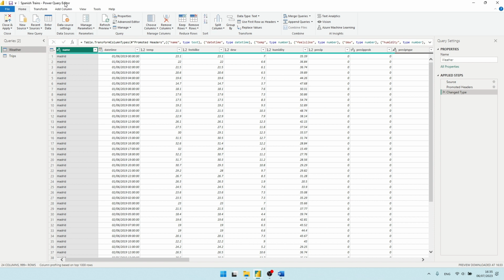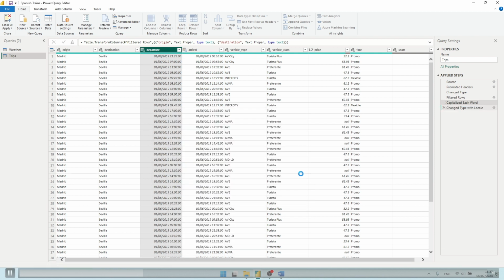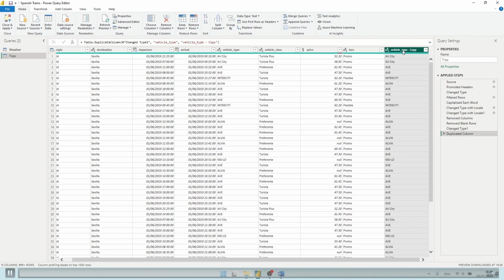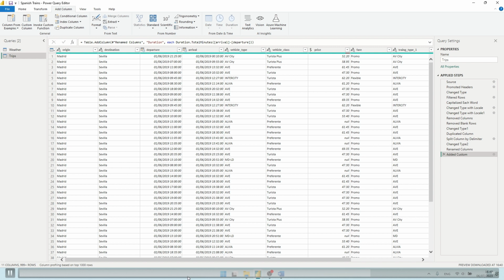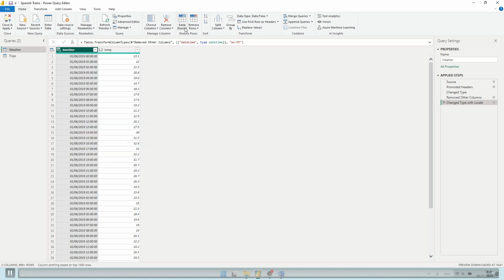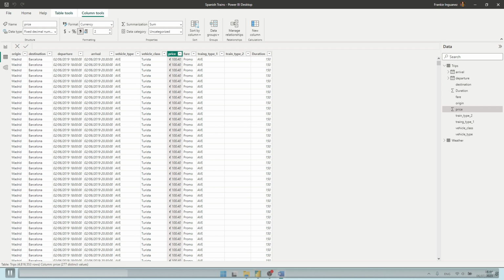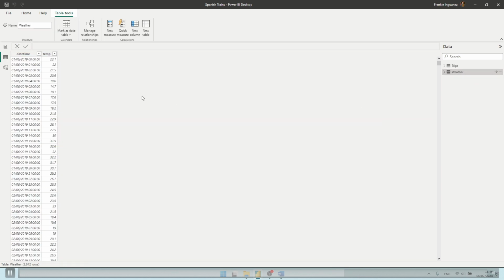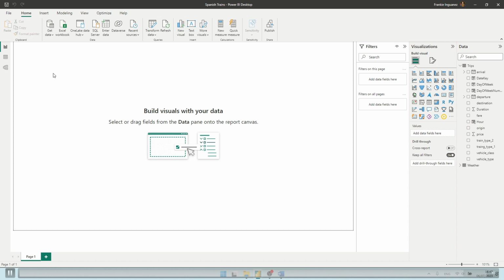Power BI - 02 - ETL Part 02